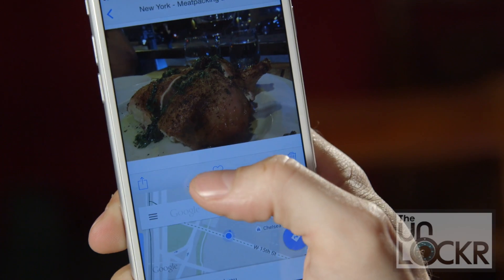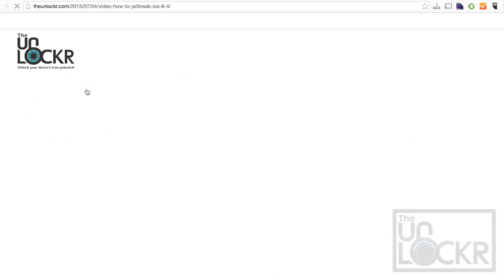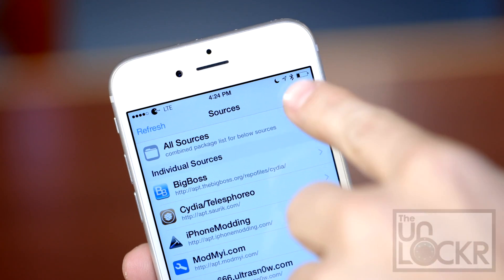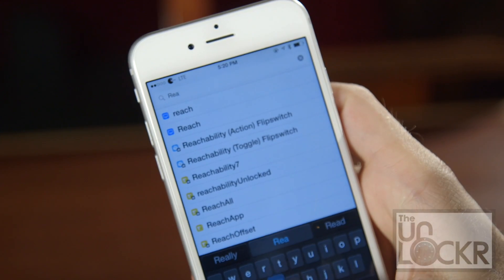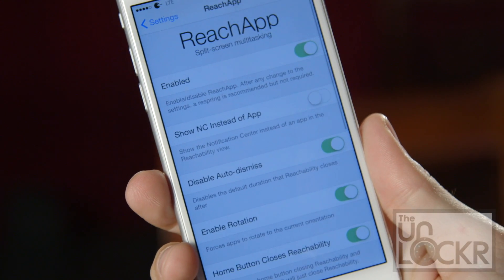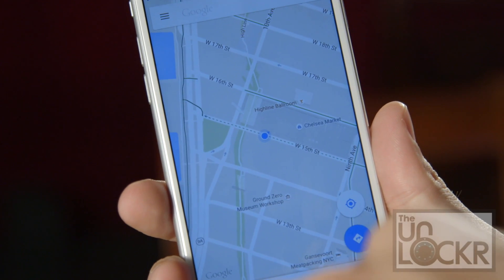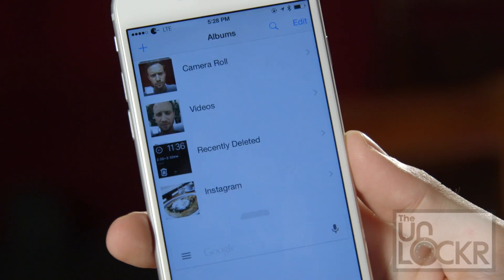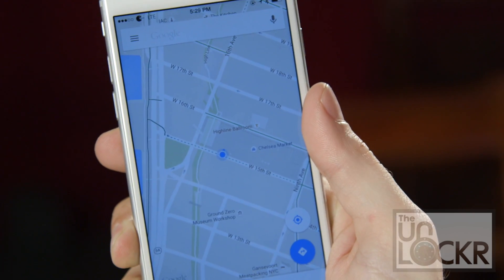How To Enable Split Screen Multitasking in the Reachability View on Your iPhone (JB Tweak)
Link to the Written Procedure/Downloads for this Video:
*CLICK SHOW MORE FOR MORE RESOURCES!

Video Description:
Our jailbreak tweak this week is one made especially for iPhone's of the larger screen variety --namely the iPhone 6 and 6 Plus.

Reason being that it's meant to make better use of the reachability feature found on these versions of the iPhone. Reachability, if you aren't aware, is a feature Apple added to the newer iPhones to allow you to be able to still reach the top of the phone's screen if you only have one hand free. You just double-tap (without clicking, by the way) on the home button to get the entire view in the screen to slide down --bringing it within reach (hence the name?).

ReachApp is a tweak that allows you to not just use reachability to get better access to the app your using, but to allow you to use that new-found gap above it to run another app. Can you say split-screen multitasking on an iPhone? I sure can and I can even show you how to install and use it. Here's how.